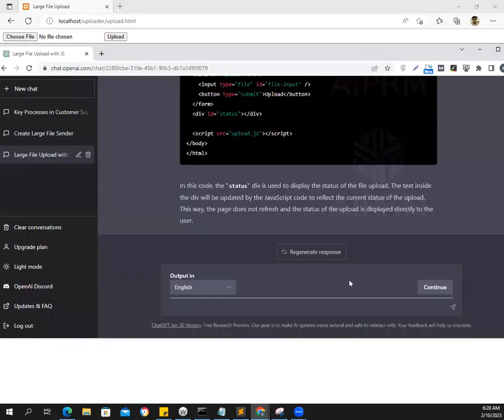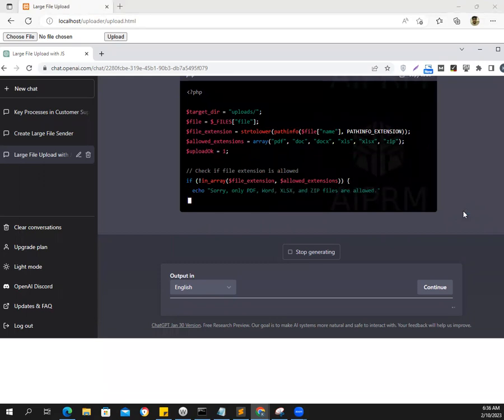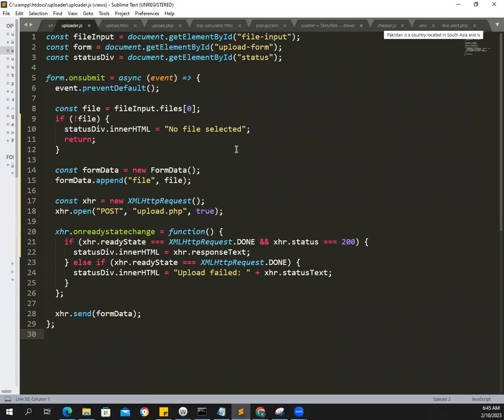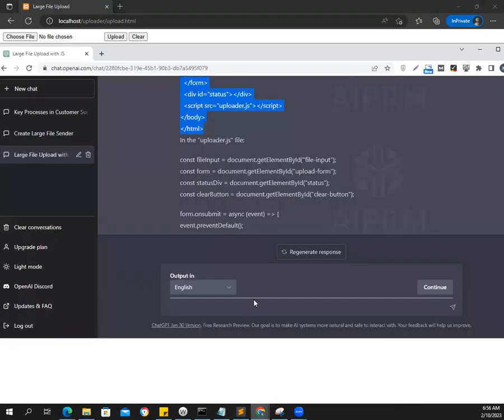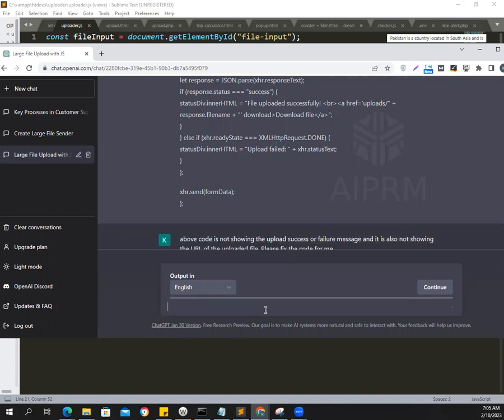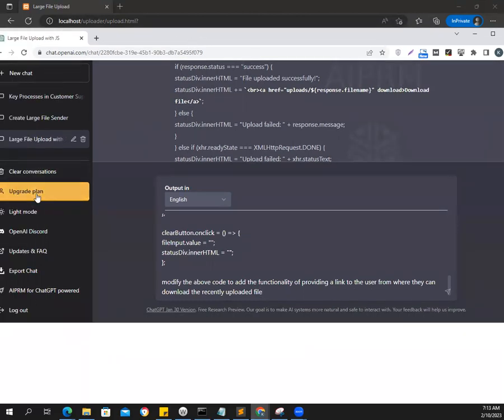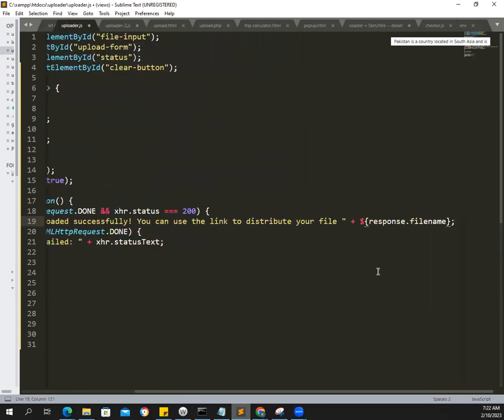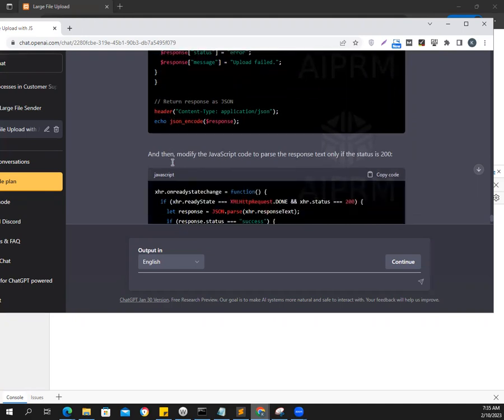Advanced ChatGPT Tutorial 2 - How to Use ChatGPT to Create a Large File Sender in 3 Hours. Part 2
This video is Part 2 of previous Advanced ChatGPT tutorial (link below). In this video I show you how to use ChatGPT to improve the code that we created in the first video.

Our goal is to add the ability of adding a link, remove the file size limit and modify the file name so that duplicates should not be blocked.

add in some extra features to make the file sender even more user-friendly. For example, we'll add in a progress bar to let the user know how much of the file has been sent and when it's complete. We'll also add in some error handling code to make sure that the file gets sent even if there's a connection issue.

Finally, we'll wrap up by showing you how to make the file sender even more powerful by integrating it with other services, such as Dropbox and Google Drive. With these integrations, you'll be able to send files even larger than the original limit, making it easier than ever to share large files with anyone you need to.

Goal of this series is to give you ideas for your thought experiments and prompt engineering and show the mistakes that can happen during the process.

And going through the hurdles, In a combination of simple and complex instructions, you'll be able to follow the basic idea and start using ChatGPT to create your own ideas with the help of ChatGPT in Javascript or any other technology. So if you're ready to start learning and producing code like a pro, hit play and let's get started!